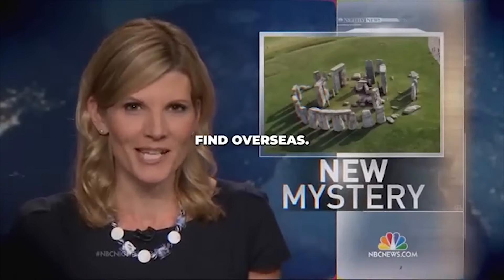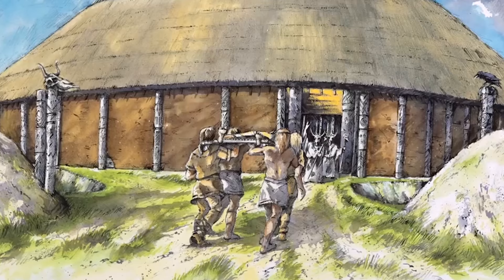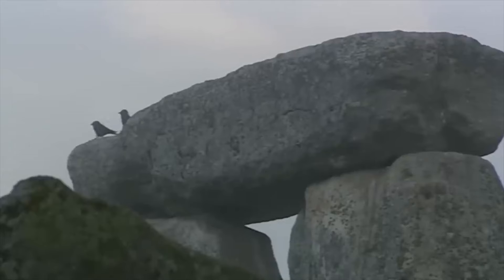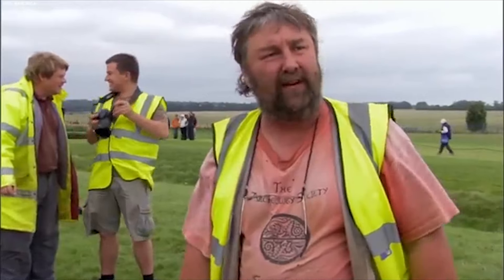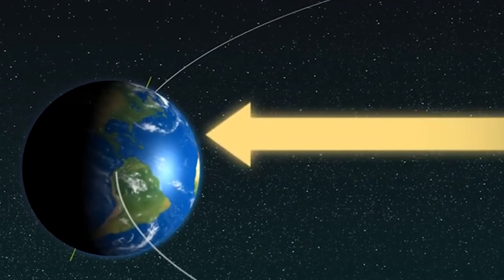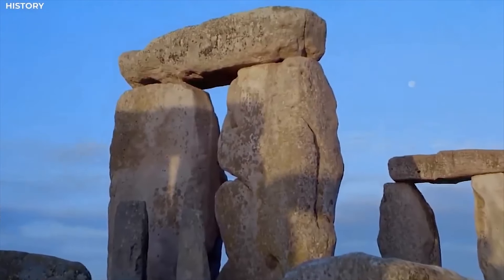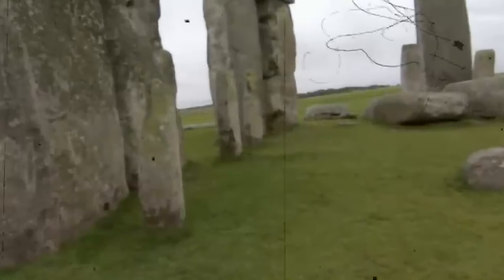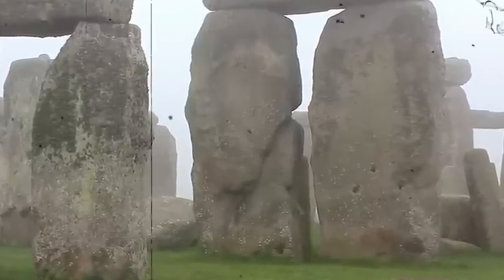JUST HAPPEND: Scientists Discovered Something TERRIFYING At Stonehenge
Hiding in mystery for millennia, Stonehenge is a massive prehistoric monument that has fascinated scholars and inspired a plethora of hypotheses. Could the secret to its mysteries finally lie in a discovery?